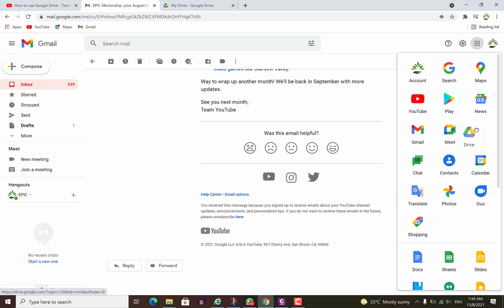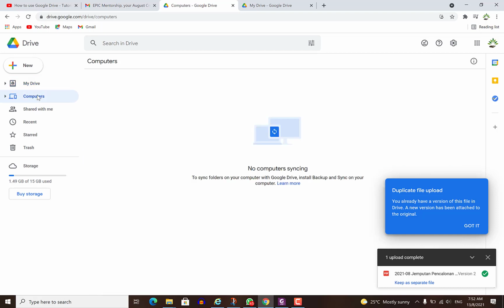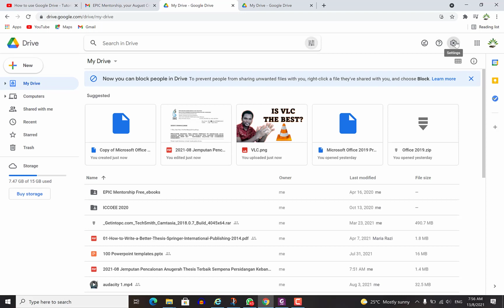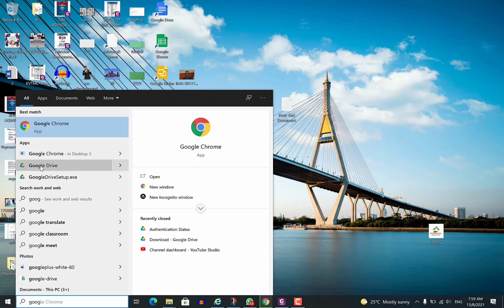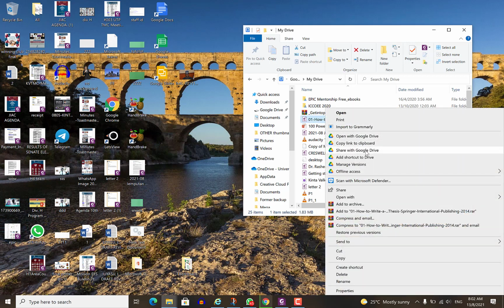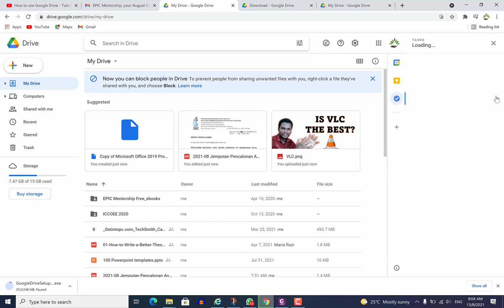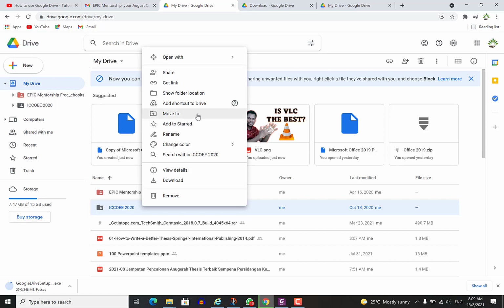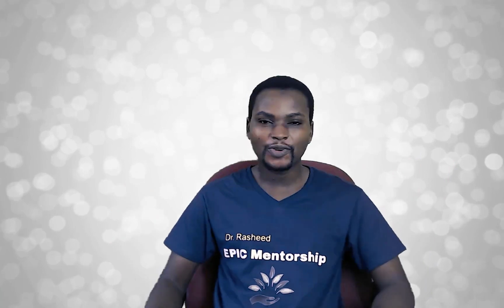How to use Google Drive - Tutorial for Beginners [2021]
In this step-by-step tutorial video, learn how you can use Google Drive to backup files, to access your files anywhere, to share and collaborate with others, and to get back to your files fast. I walk through how to get Google Drive and how to use Drive across PC, web, and phone.